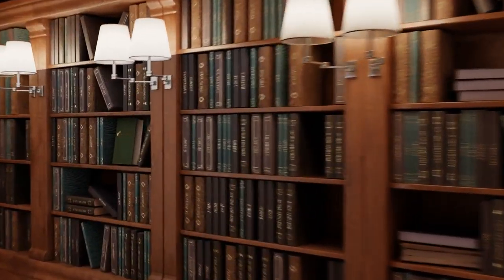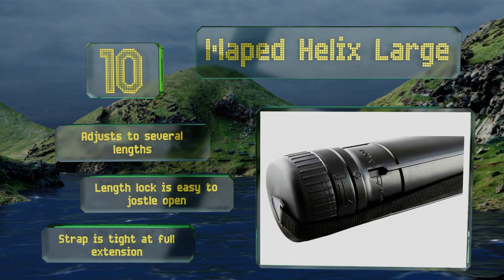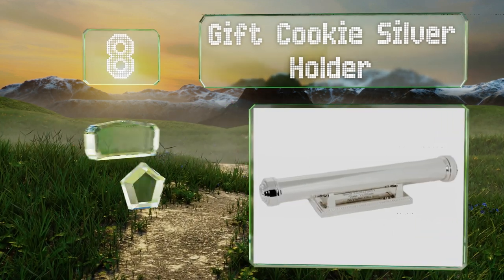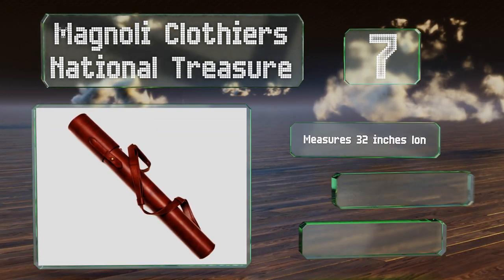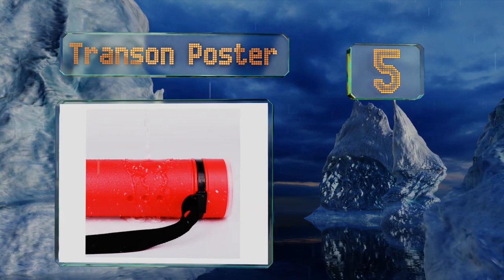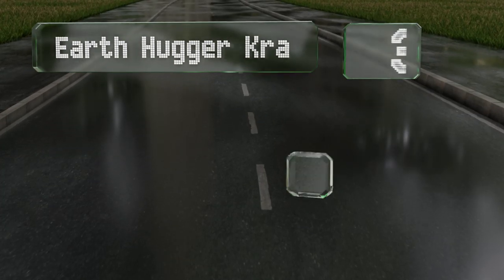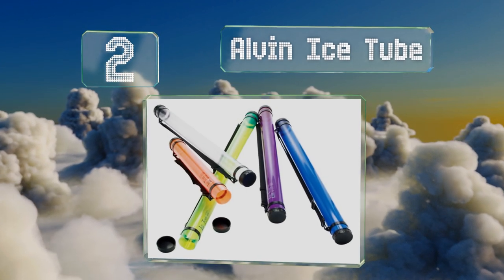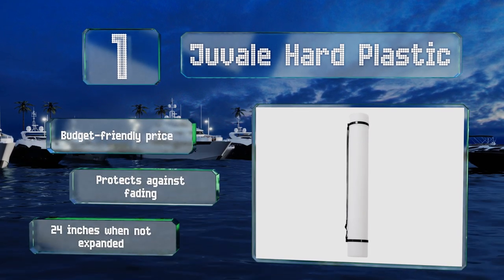10 Best Document Tubes 2019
Our complete review, including our selection for the year's best document tube, is exclusively available on Ezvid Wiki.

Document tubes included in this wiki include the softer expandable, juvale hard plastic, duck brand twist-n-pull, alvin ice tube, transon poster, earth hugger kraft, nozlen telescoping, maped helix large, magnoli clothiers national treasure, and gift cookie silver holder.